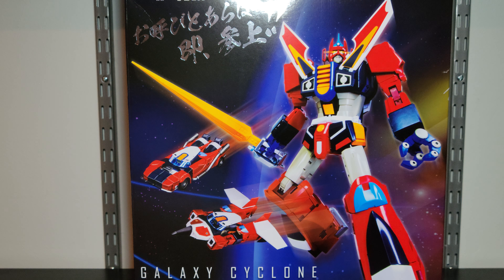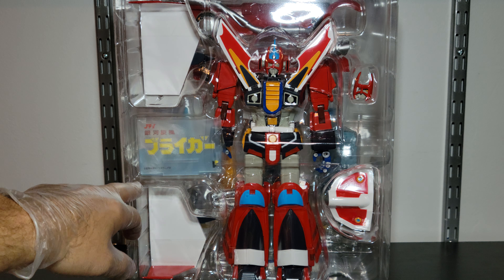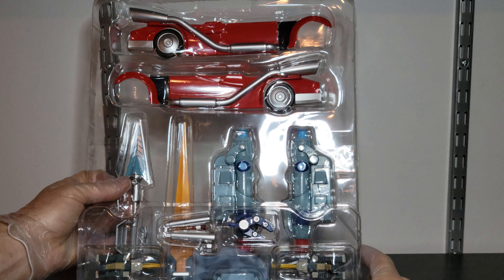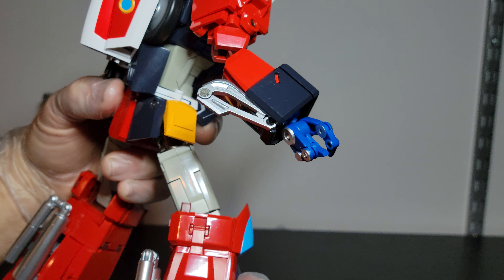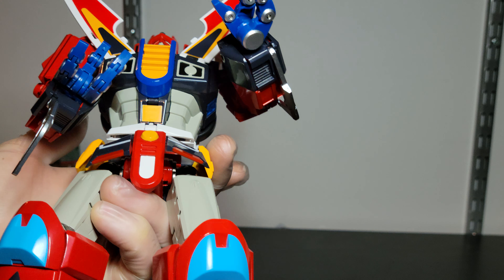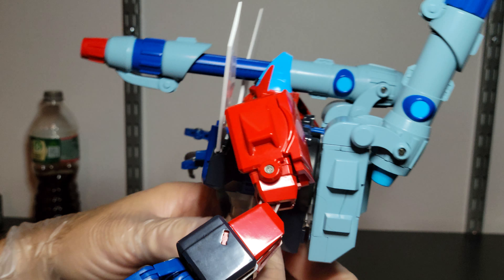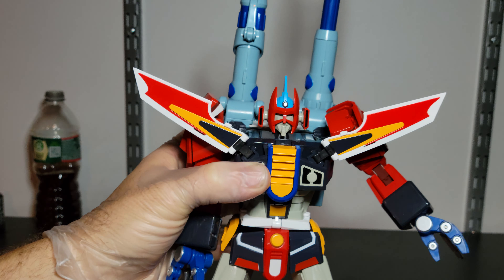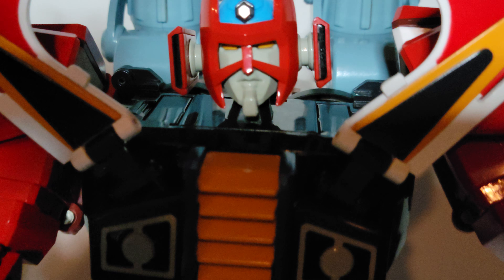Briager (Galaxy Cyclone) pose plus unboxing